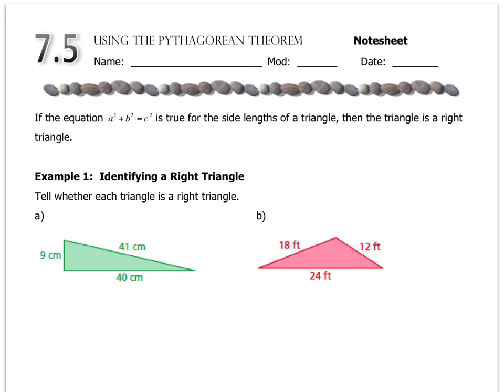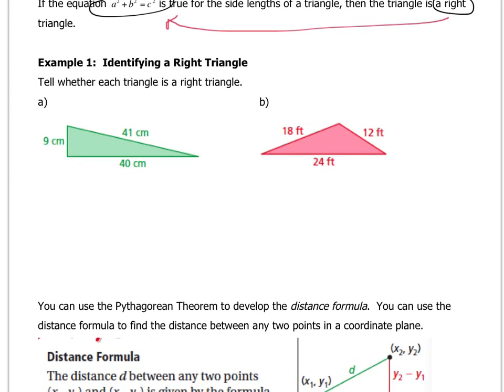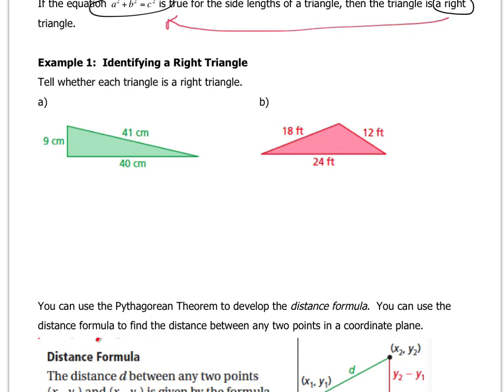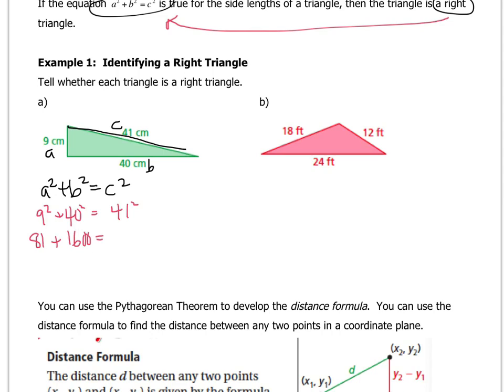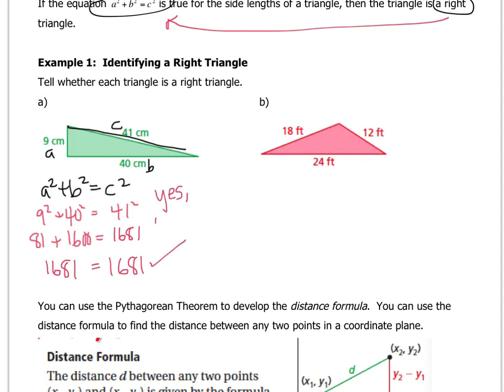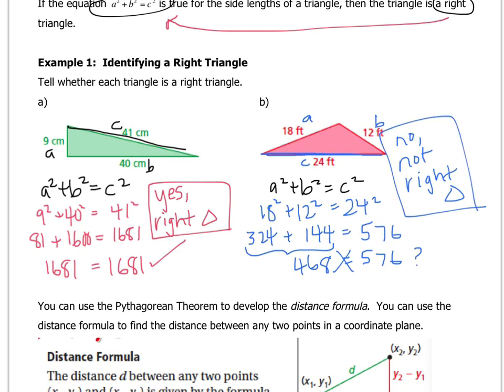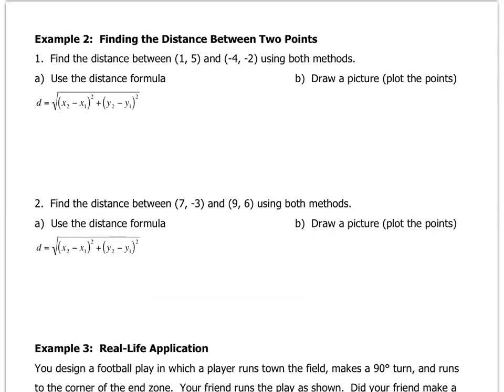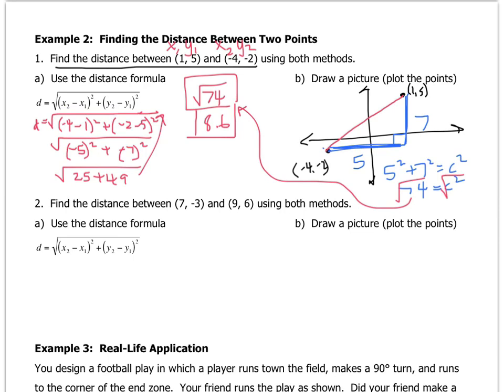Math 8 - 7.5 Using the Pythagorean Theorem